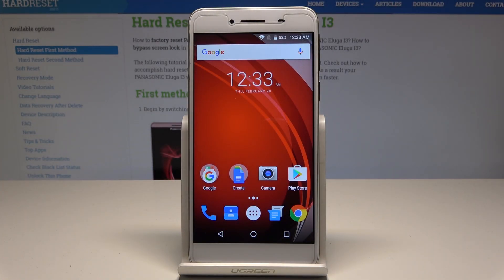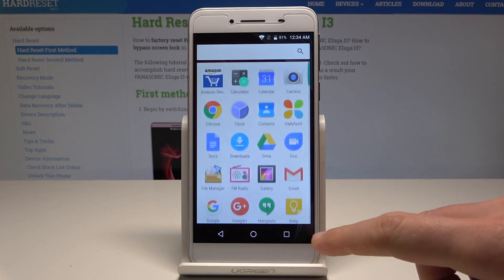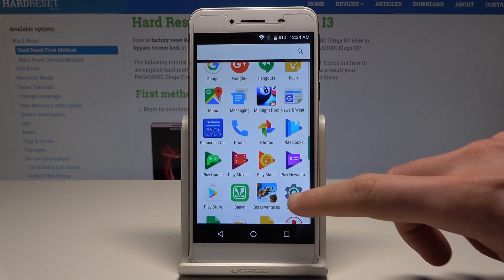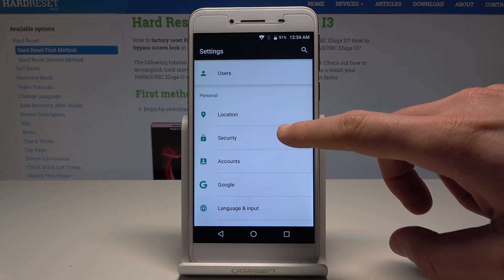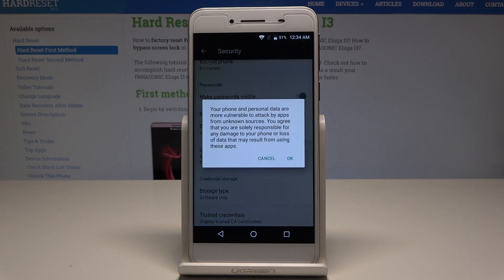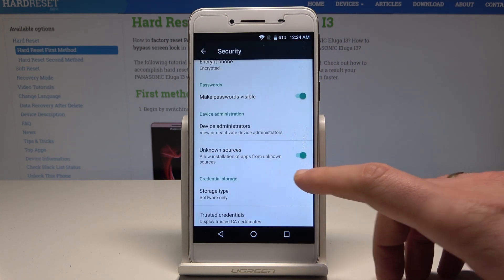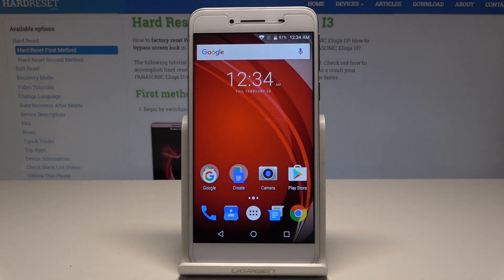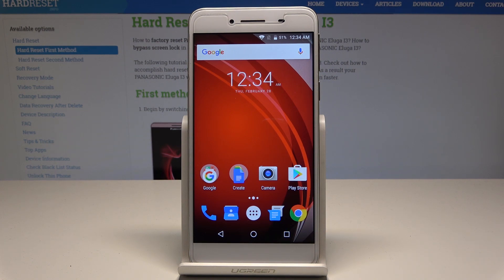How to Enable Unknown Sources in PANASONIC Eluga I3 – Allow App Installation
Find out to enable installing apps from unknown sources in PANASONIC Eluga I3. Learn where you can find the unknown sources option. Smoothly activate untrusted app installation. Whenever you want to download some application beyond the app store, follow the prepared tutorial and easily install it.

How to Enable Unknown Sources in PANASONIC Eluga I3? How to Allow Unknown Sources in PANASONIC Eluga I3? How to install apps from different sources in PANASONIC Eluga I3?